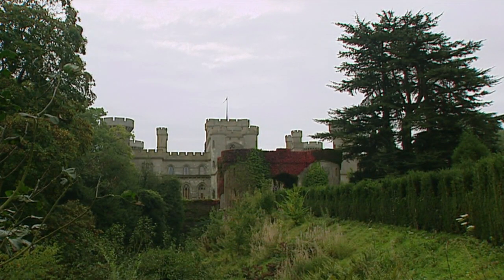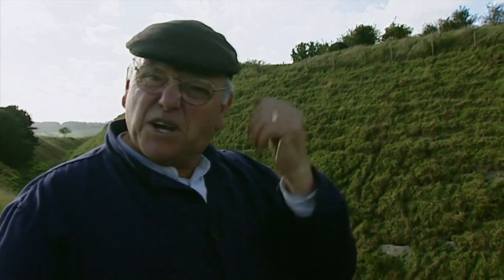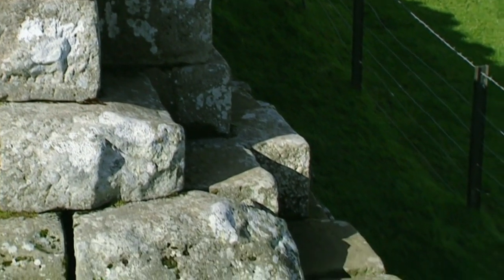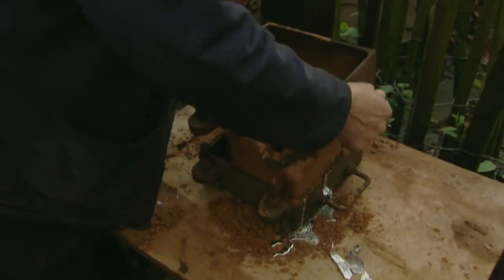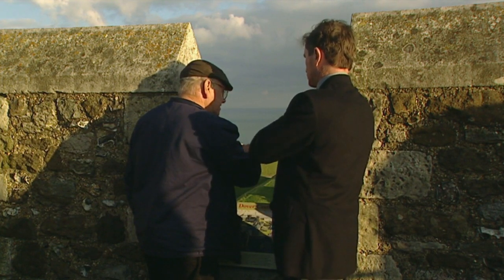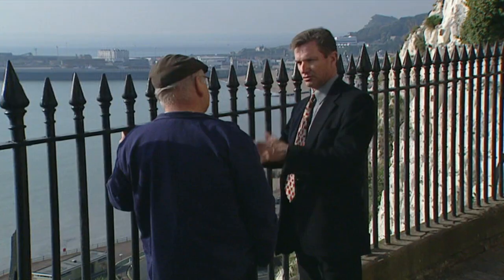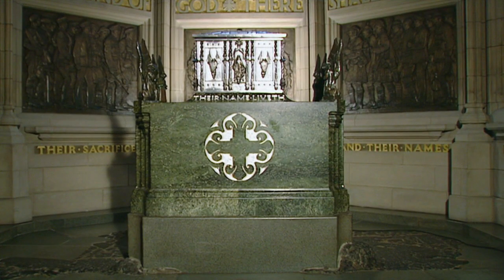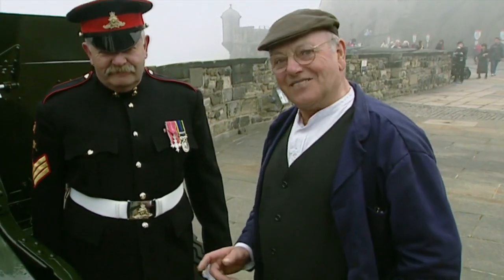Magnificent Monuments Forts and Castles